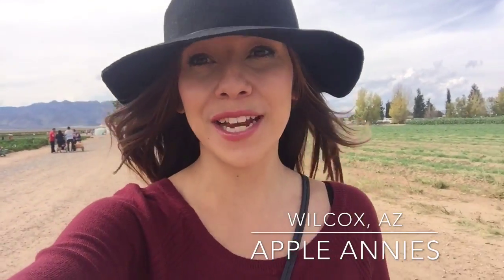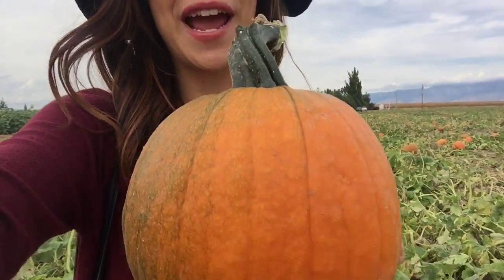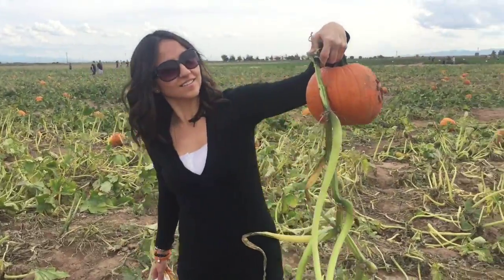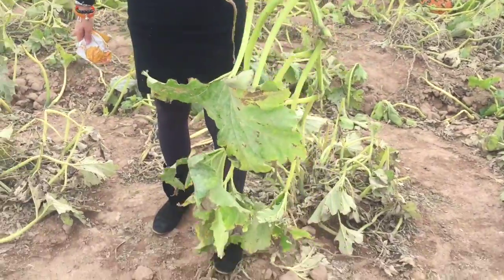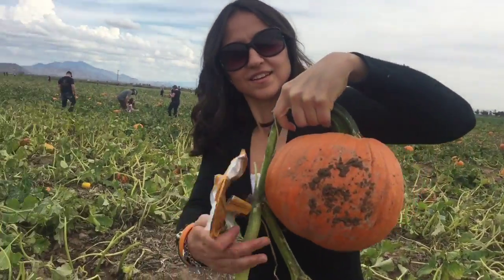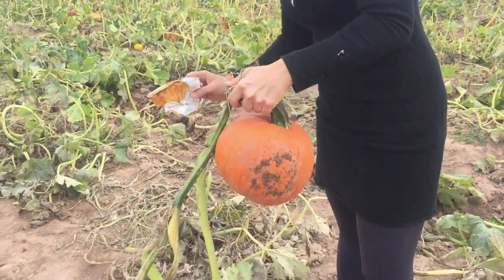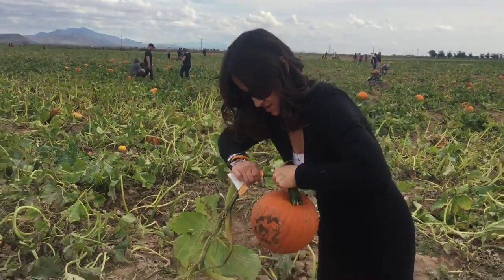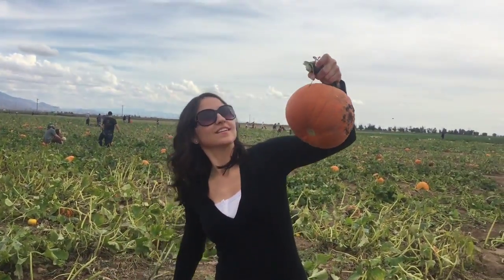Sunday Funday | Fall Festivities 2015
I just love this time of year! This weekend me and a few girlfriends headed to Wilcox, AZ. If you live in Arizona, taking a mini road trip to Apple Annie's is beyond worth it. It's a great place for people of all ages. From pumpkin pickin', picking your own sunflowers in a huge field, to corn mazes, and hay rides. This place has something for everyone!

What do you look for while trying to find the perfect pumpkin?